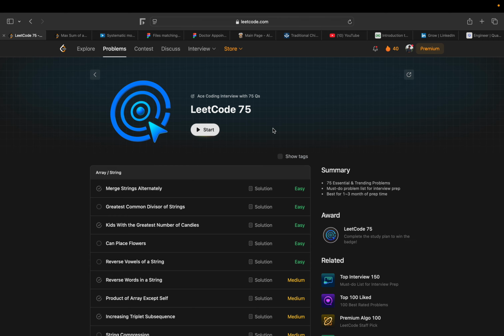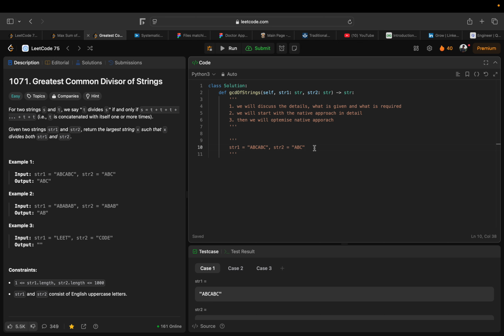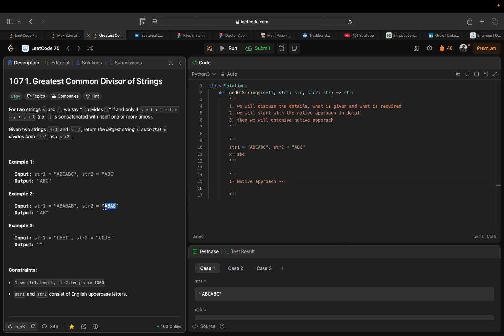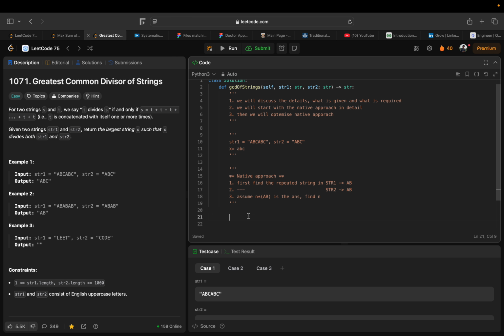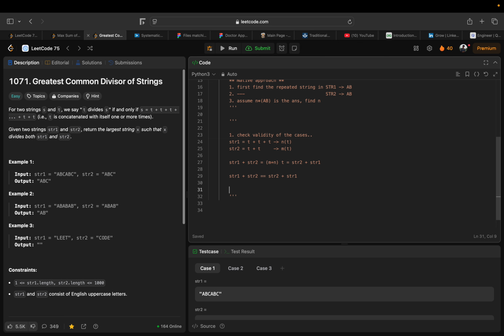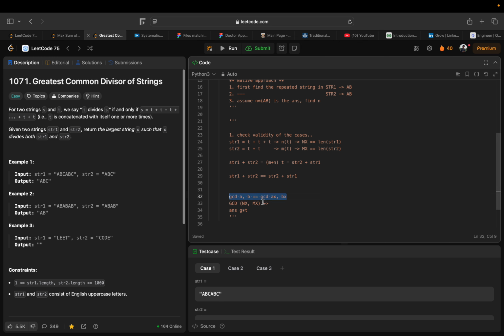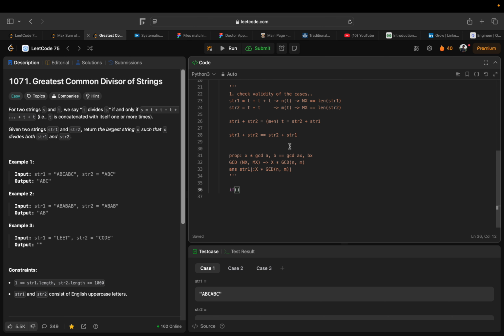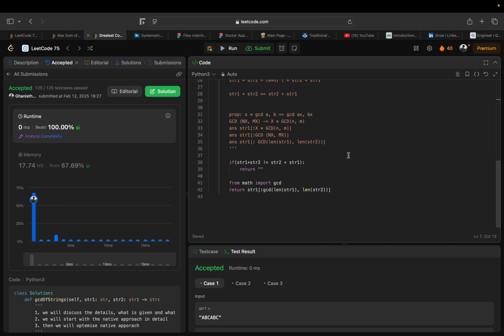LEETCODE 75 | Array & String | 1071. Greatest Common Divisor of Strings | Python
Namastey Coders! 🚀

Welcome to today's LeetCode challenge! In this video, we will solve "Greatest Common Divisor of Strings", breaking it down step by step to help you strengthen your problem-solving skills and ace coding interviews.